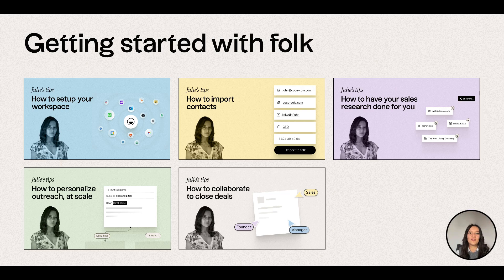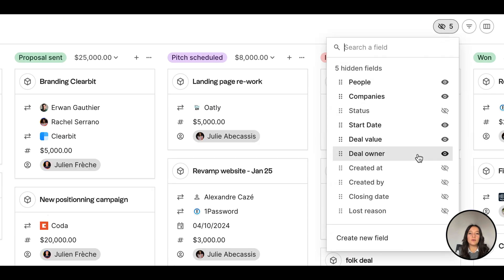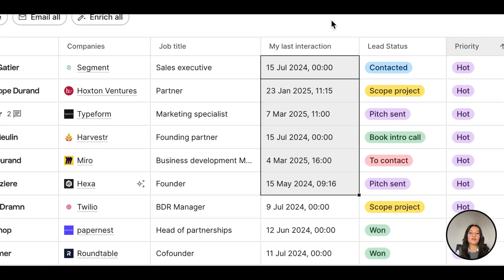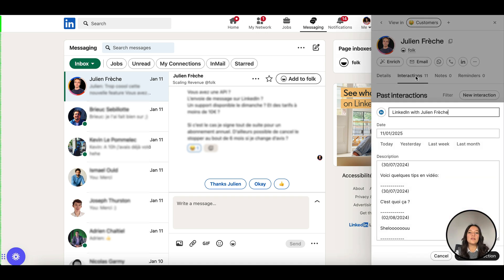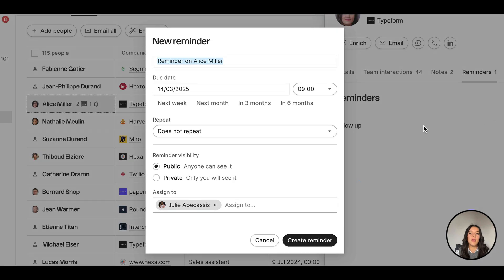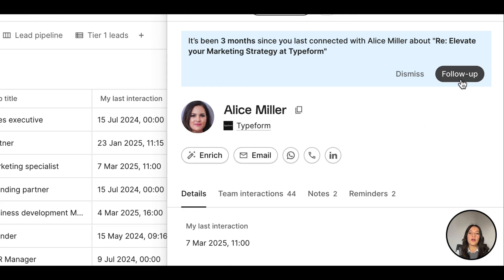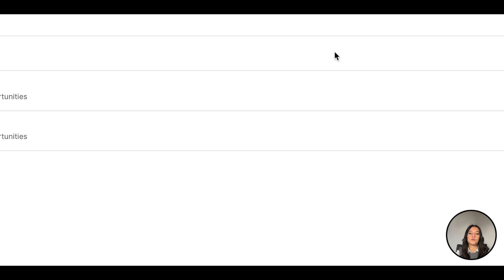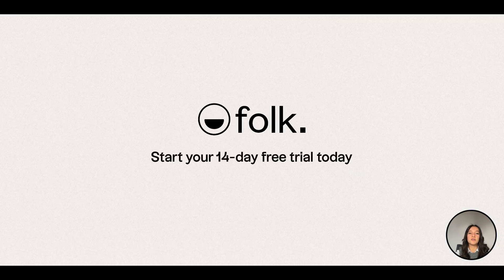5. How to collaborate to close deals with folk CRM | Getting Started series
You’ve made it to the last video in folk’s Getting Started series! Today, you’ll find out how to use pipelines to collaborate with your team to track, analyze, and close deals. Ditch the rigid sales processes of outdated CRMs and create a custom view for your team, never drop the ball on a deal with the help of AI Follow-ups and make smarter decisions with insights you get from dashboards.

📖 Chapters
00:15 Create custom sales pipelines
00:41 Track & follow up on deals
02:05 Analyze your team's sales performance